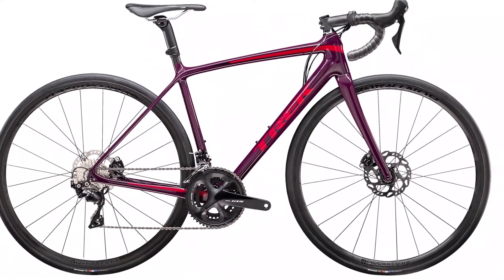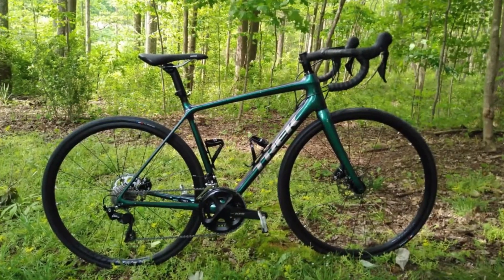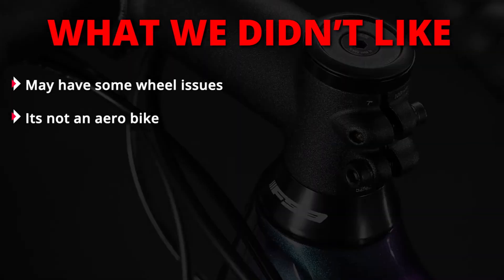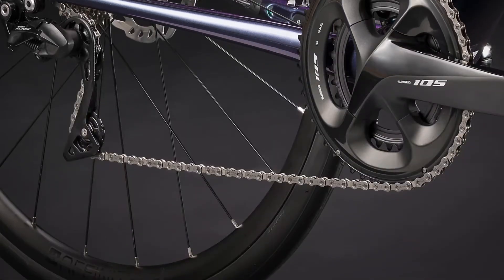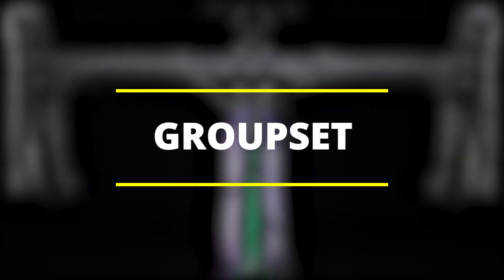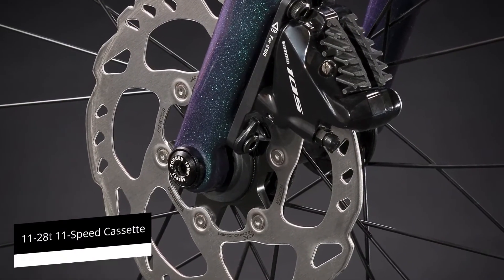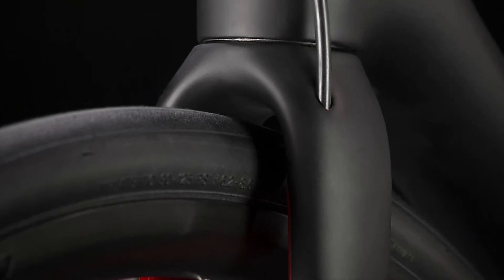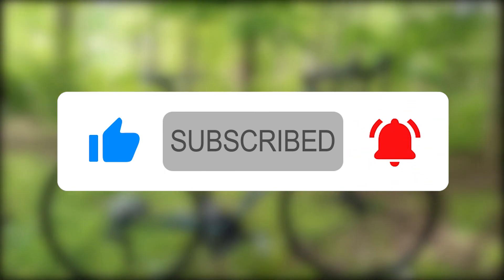Emonda SL 5 Disc Road Bike Review: What You Need to Know (Insider Insights)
Emonda SL 5 Disc Road Bike Review: What You Need to Know (Insider Insights). Welcome to our review of the  Emonda SL 5 Disc Road Bike.

2020 Emonda SL 5 Disc Road Bike Overview
The Emonda SL 5 is an agile fun and road bike with a great frameset and exceptional performance. The SL5 feels very alive and responds keenly as soon as you turn the pedals. With a serious amount of power through the cranks, the bike will responsively spring forward. The huge head tube and the down tube will help to hold the frame firmly in shape when you're doing an off-the-saddle climb or sprint. This road bike has a very surprising level of comfort, especially for a performance bike with 25mm wide tires. Although you’ll not get a responsive Isospeed decoupler on other bikes with a Domane to cushion your ride, you'll get a decent amount of giving in the cap and Seatpost instead of the more traditional Seatpost.